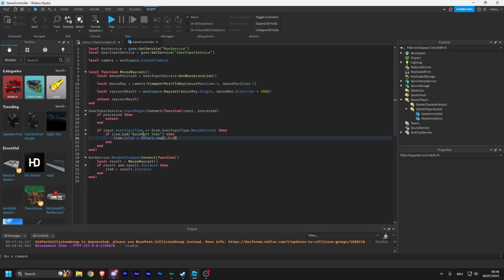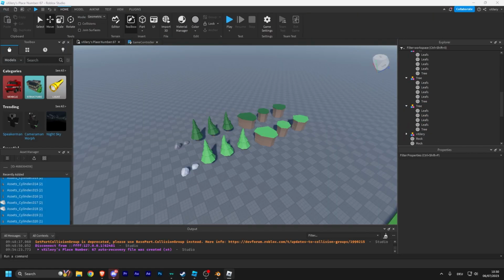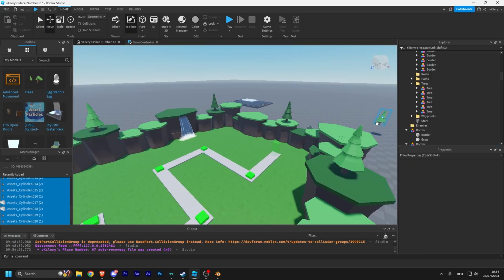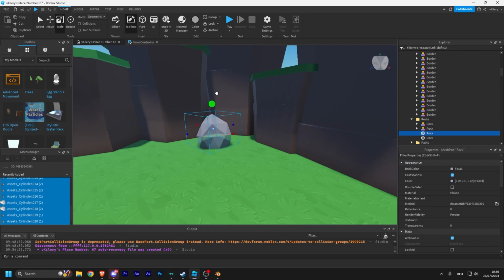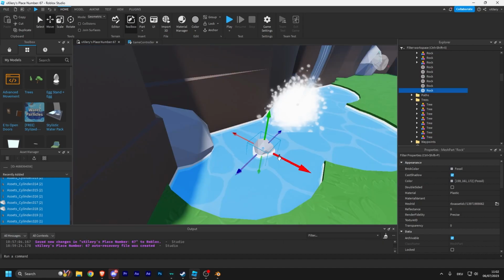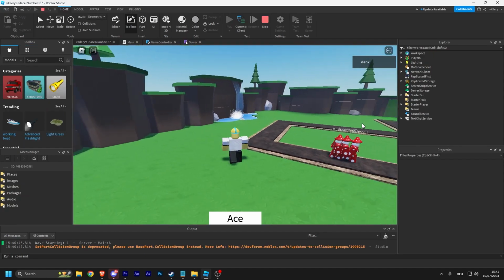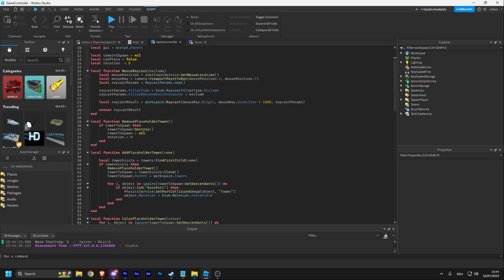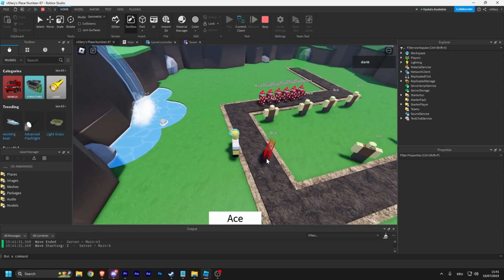Making a Roblox Tower Defense with your comments | Dev Log 2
In this video I will be making my own Roblox Tower Defense Game. If you have any Ideas for the game drop them in the comments!

GnomeCode: @GnomeCode